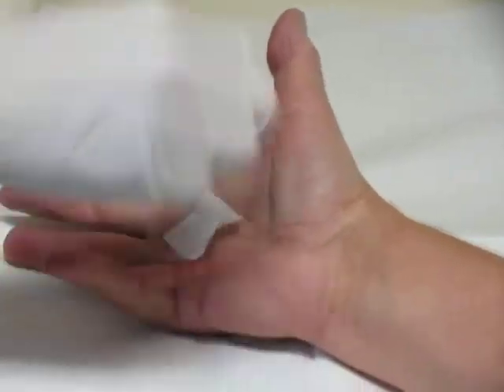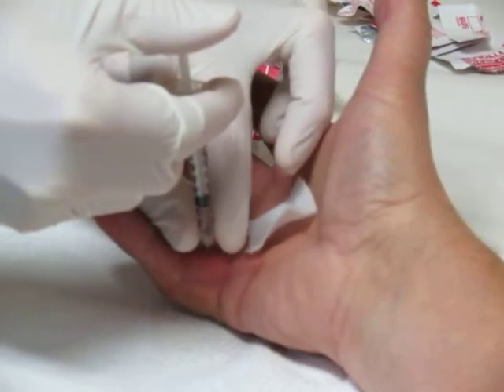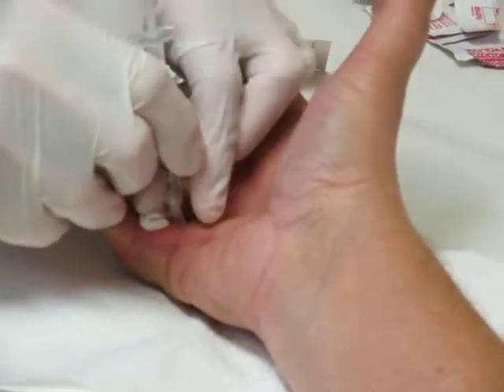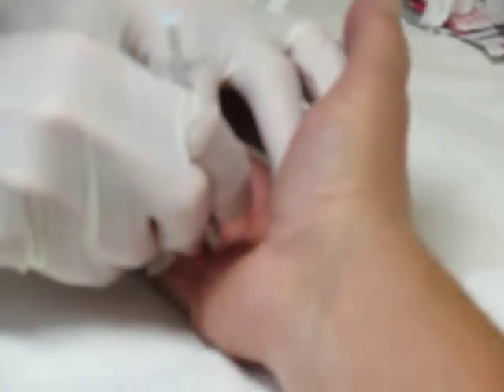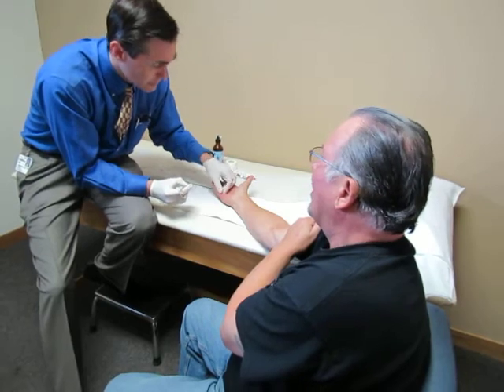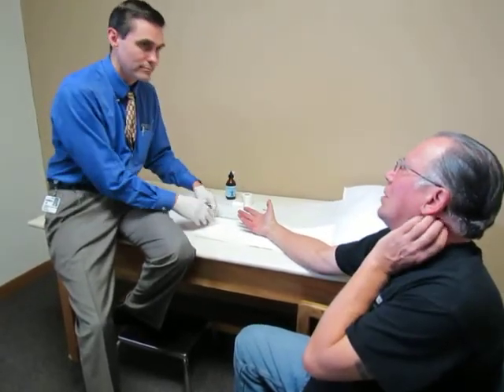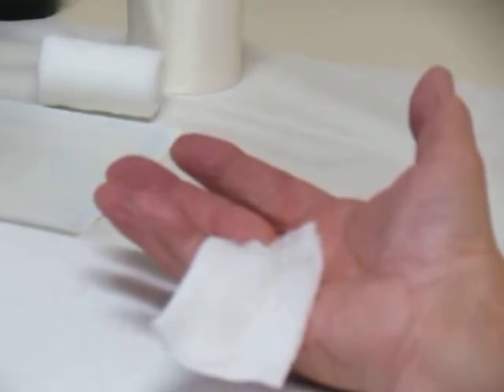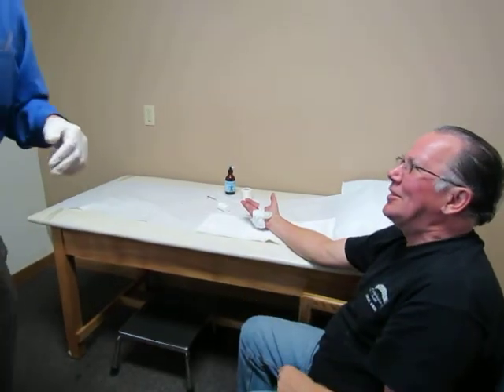dupuytren Part IIIA.MOV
This is the THIRD treatment for Dupuytren Contraction. shot 4 times.
At end, Dr Lilley explains what the tissue is... and also, what Xiaflex does, compared to arthoscopic and full-blown surgury